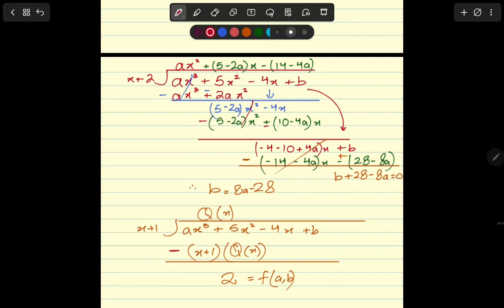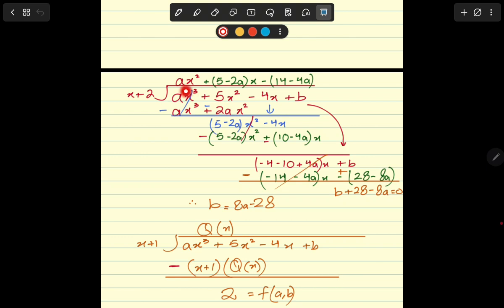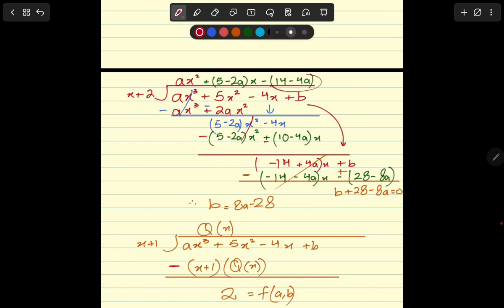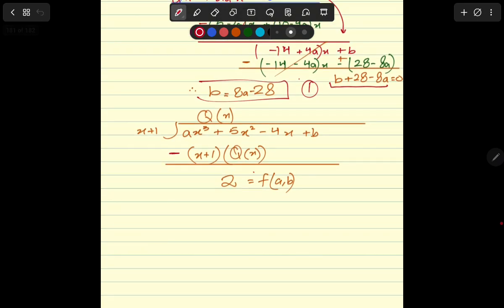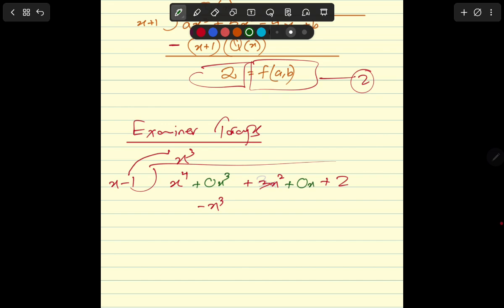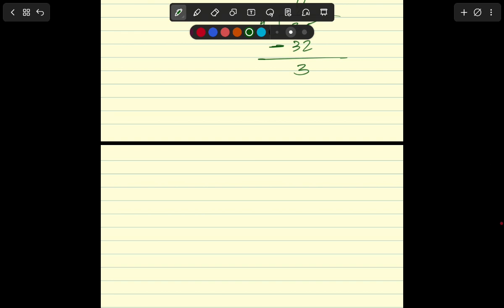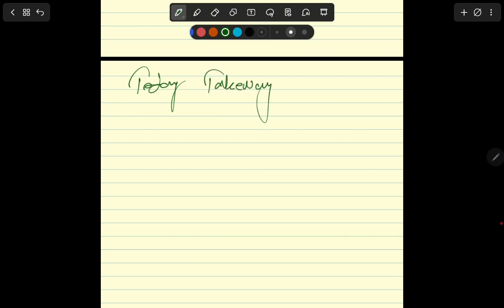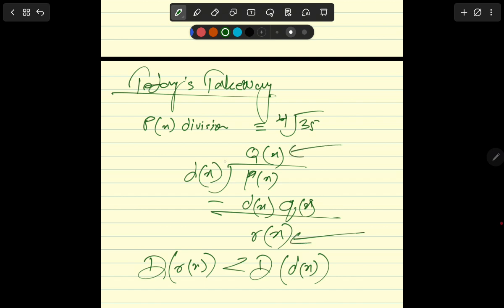9709 Pure Math 3 | Polynomial Division Explained (2/2) | Algebra Series #2 | CAIE A Level (traps)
Part 2/2

In this lecture we learn Polynomial Division for CAIE A Level Mathematics 9709 Paper 3.
Topics covered:
• Long Polynomial Division • Quotient and Remainder • Division by Linear Factors • Division by Quadratic Factors • Common Examiner Mistakes • Why Polynomial Division leads directly into Factor Theorem and Partial Fractions
This is Part 2 of the Algebra Series.
Next Lecture: Factor Theorem